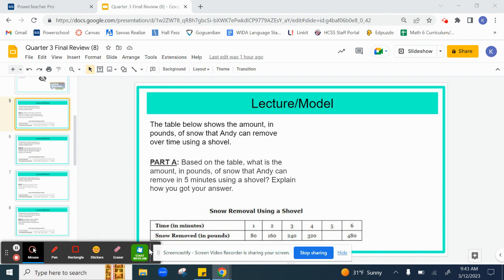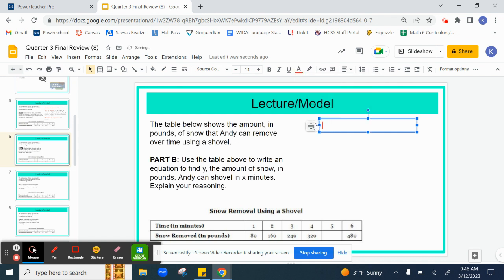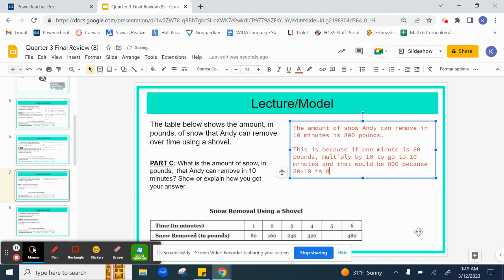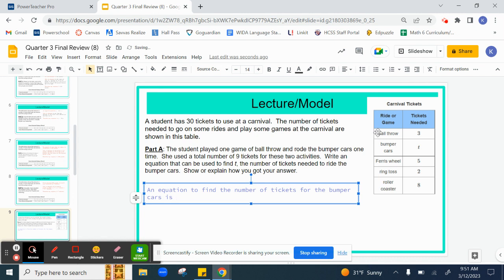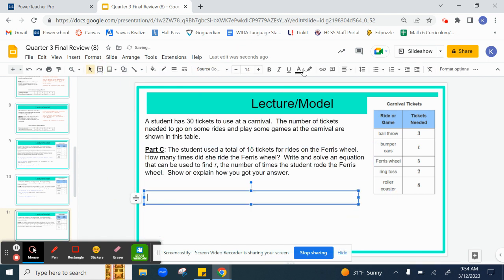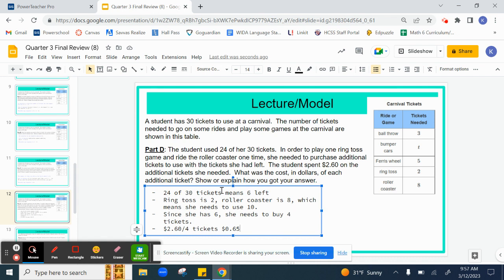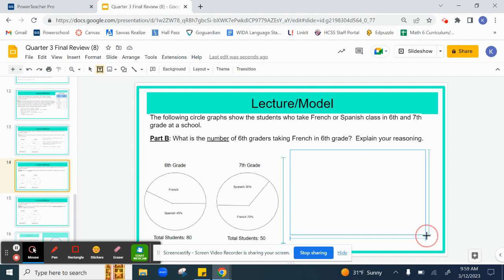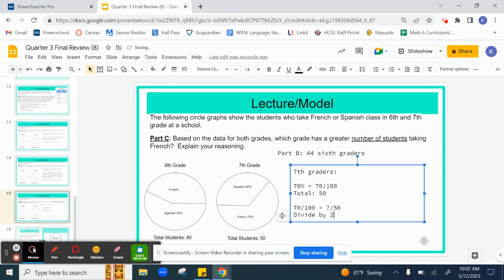Q3 Final Review (Part 7) Constructed Response Practice